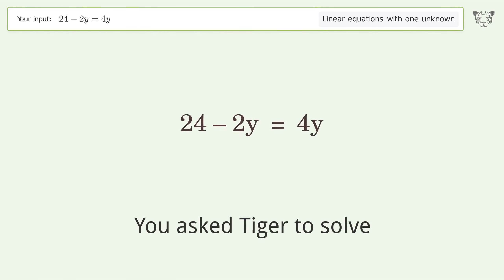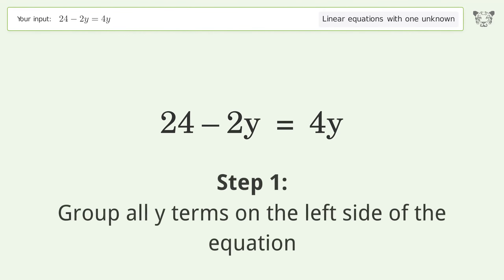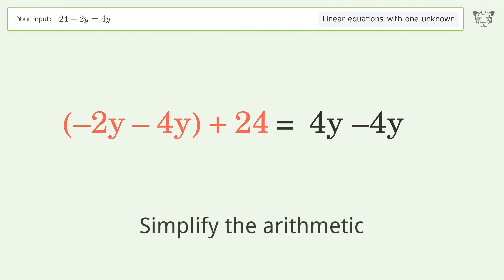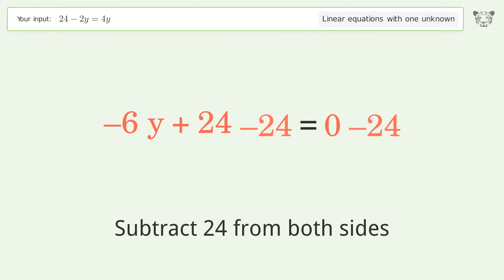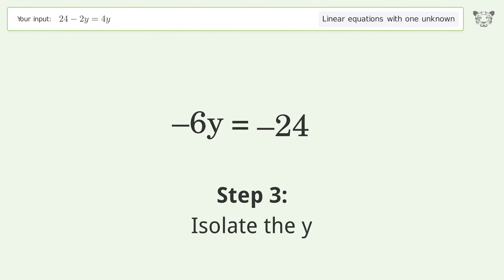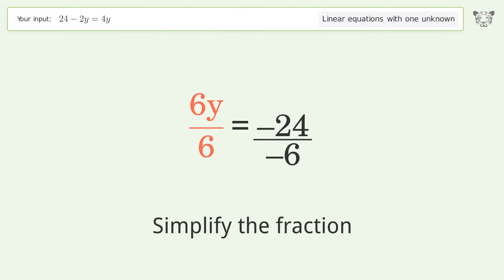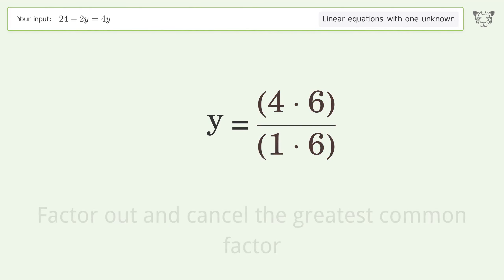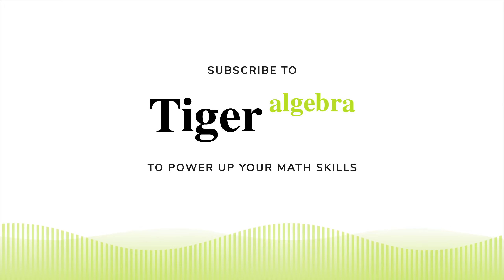Linear equation with one unknown: Solve 24-2y=4y step-by-step solution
Solving 24-2y=4y using the linear equation with one unknown solver

for a step-by-step and more tips and tricks for dealing with linear equations with one unknown.